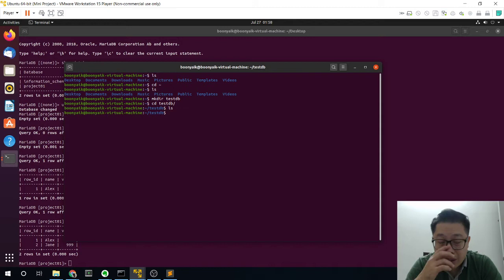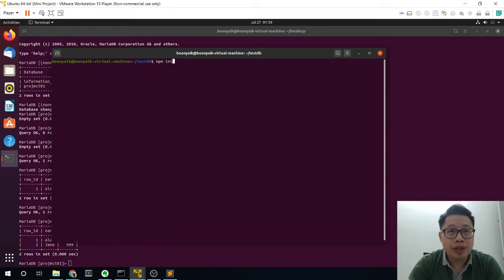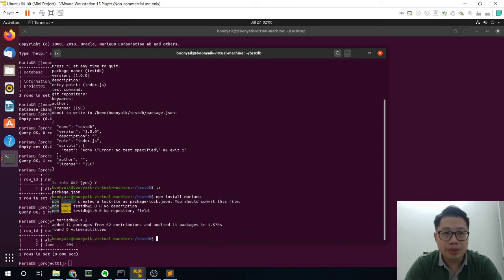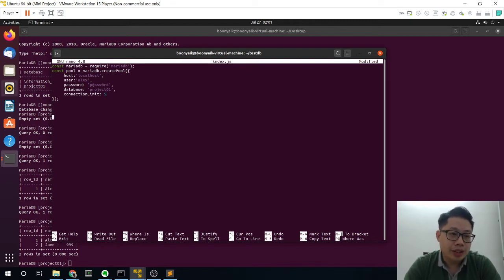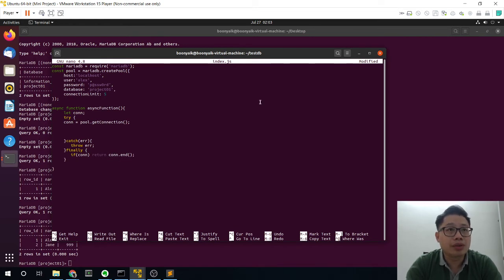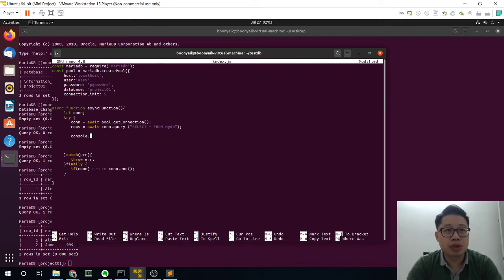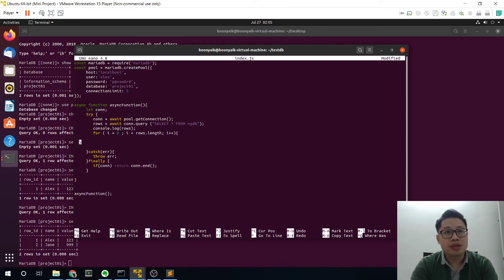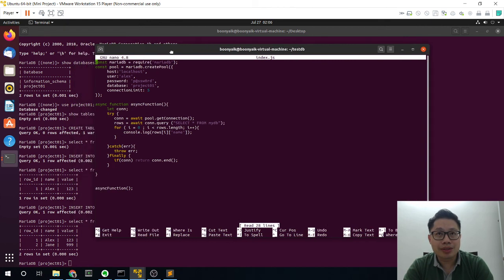Part 11 MariaDB NodeJS